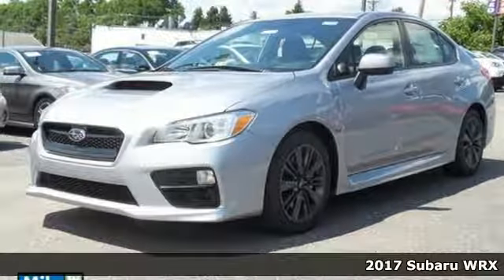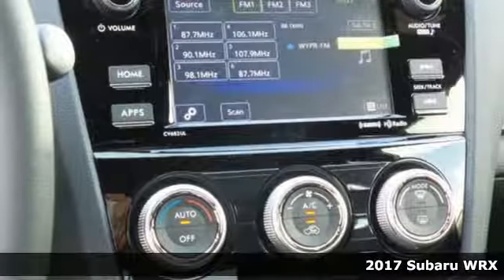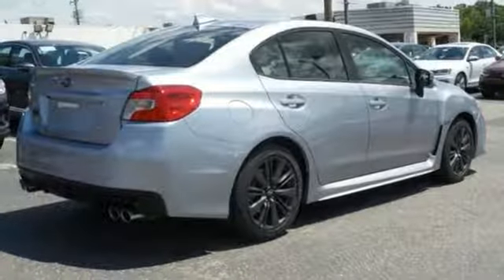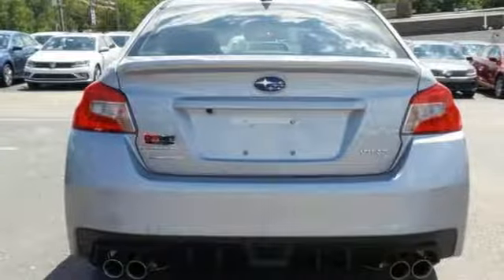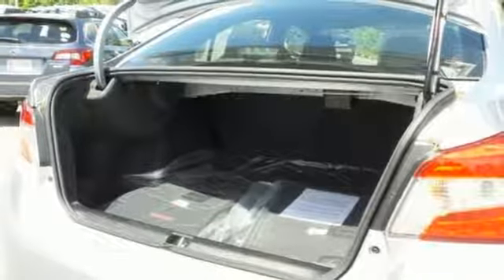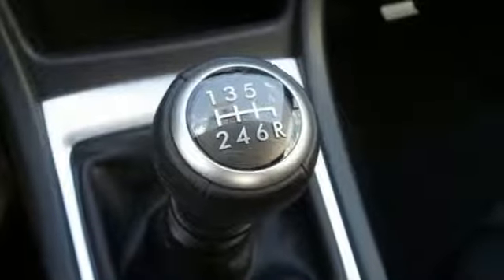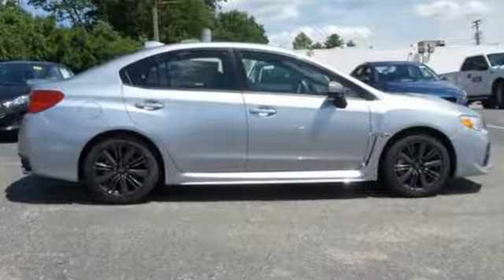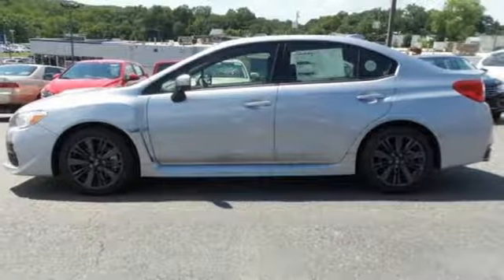New 2017 Subaru WRX Baltimore, MD 5S836059 - SOLD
Year: 2017
Make: Subaru
Model: WRX
Trim: Base
Engine: 2.0L DOHC Intercooled Turbocharged
Transmission: 6-Speed Manual
Color: Silver
Interior: Black
Stock #: 5S836059
VIN: JF1VA1B64H9836059

Address:
6624 A Baltimore National Pike